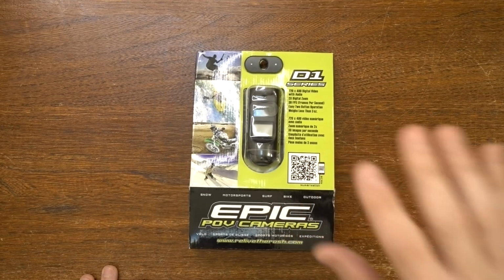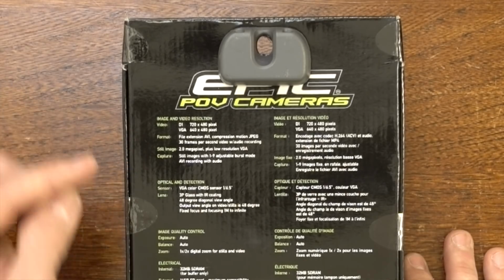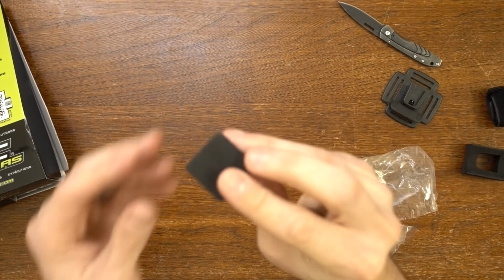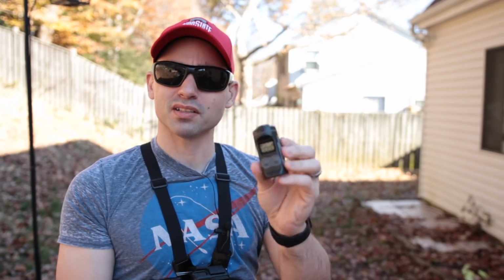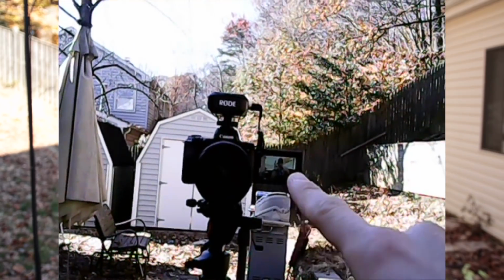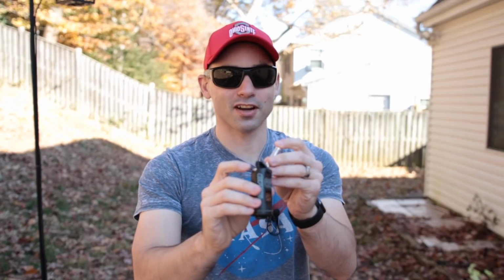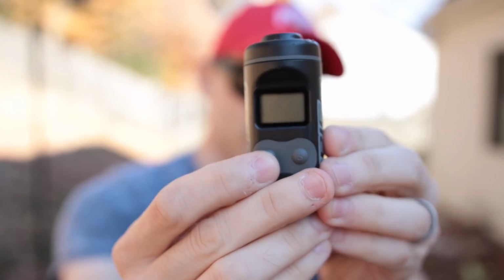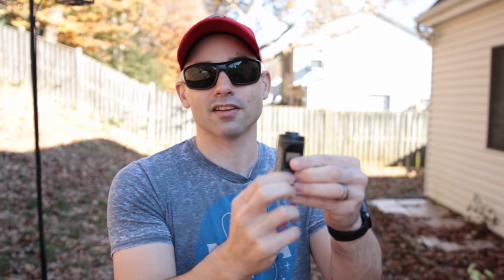The CHEAPEST Action Camera on Amazon! Is a $5 Action Camera Worth Buying?!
Today on RTC we check out another shockingly cheap action camera.  This one is a blast from the past and was in fact supposed to be on the last version of RTC from last year!

Since it moved with me we absolutely need to find out if this thing is any good AND we need to put it through its paces in the CRUCIBLE. or as I call it. MY BACKYARD!!

Is this $5 Action Camera any good?  Lets find out!

Epic POV Camera (DO NOT BUY FOR $63!!!)